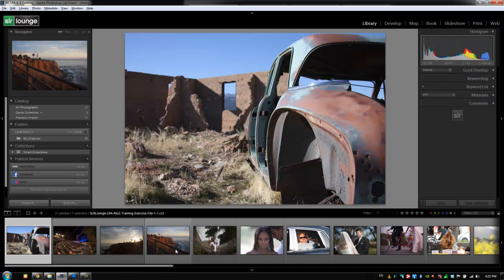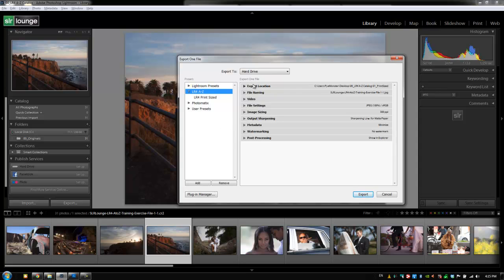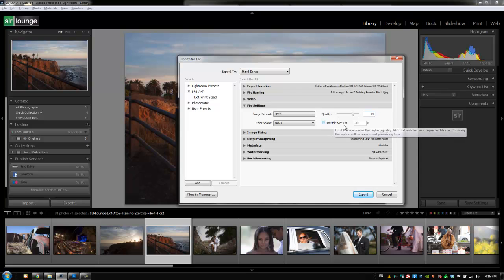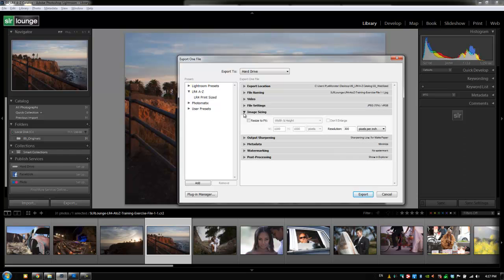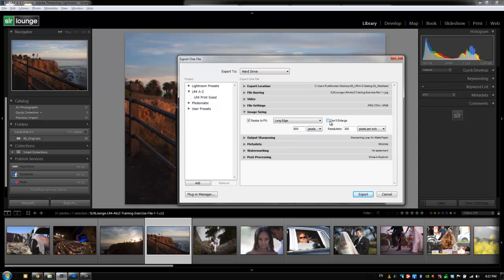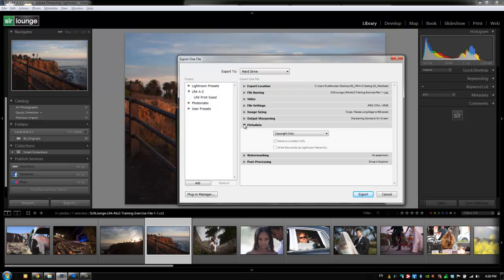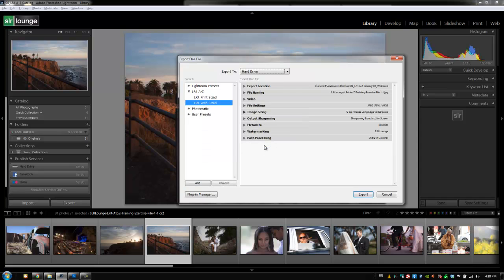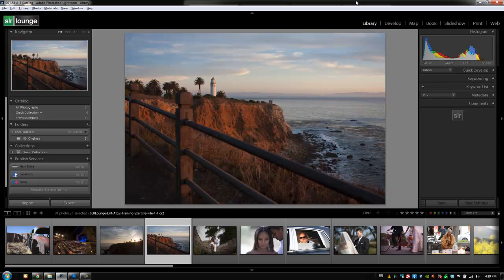Creating Web Sized Export Preset - From the Lightroom 4 A - Z Training DVD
In this episode from the Lightroom 4 A-Z Workshop on DVD, we will be teaching you all how to create a web sized export preset which is going to take your image and reduce its size and quality in order to prepare it for web use. We want to make sure that we strike a fine balance between size and quality in order to make sure that images are not inconveniently large for emailing and web use, but also so that they are not so poor in quality that we see a reduction in visual quality of the image when viewing on a computer monitor. Enjoy!

Our Lightroom 4 DVD Guide includes the following:
- 130 Video Tutorials and nearly 14 hours of content!
- Over 6 hours of tutorials dedicated to developing techniques
- Full Menu System for easy navigation through the tutorials
- Bonus DVD Content that includes Advanced Lightroom 4 Techniques
- Full HD 1080p Resolution for all Video Tutorials
- On-screen Shortcut Tooltips for Lightroom 4
- Exercise Files + Final Catalog so you can follow along during the tutorials
- No Advertisements

In this Episode of the Lightroom 4 DVD Training we will be showing you guys different ways to bring your photos into Photoshop.  Whenever you export from Lightroom into Photoshop you get different options as to how you want Photoshop to treat them.  We also show you the other features that Photoshop has that have now been integrated into Lightroom before you export, ie. stitching panorama's, blending HDR's, and opening multiple photos as different layers.  Enjoy!